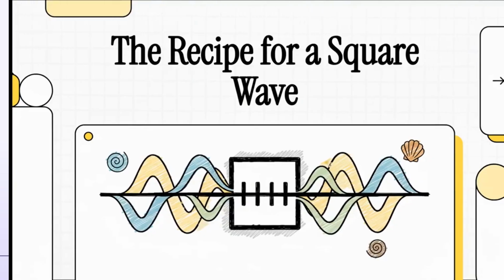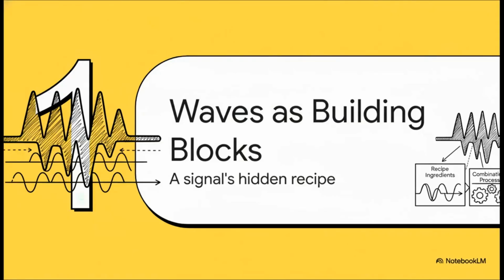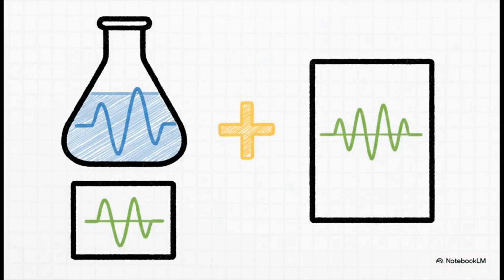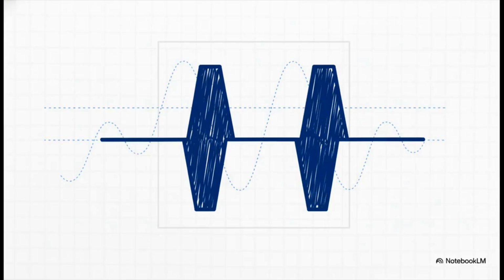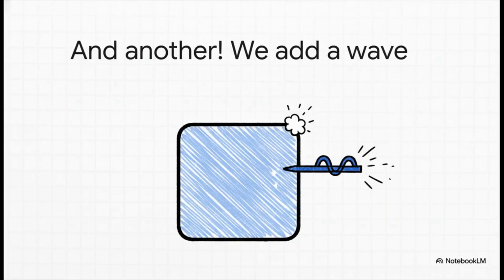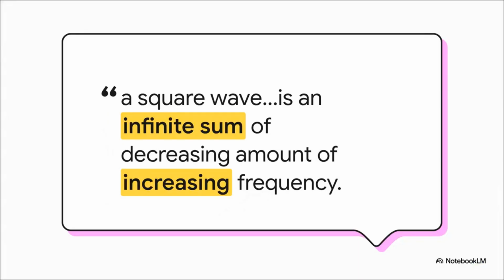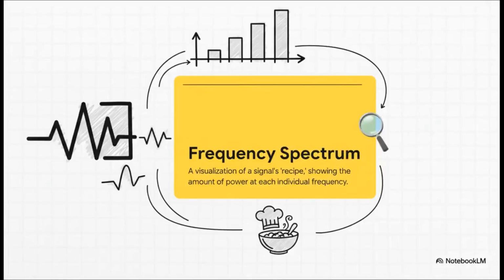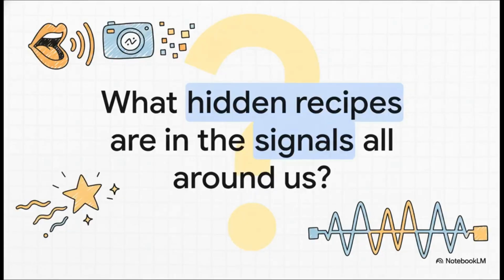How Square Waves Are Built from Sinusoids | Fourier Series Explained Simply|Time and Frequency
Understanding how complex signals are built from simple sinusoids is a core idea in signal processing, image analysis, and computer vision.
In this video, I explain how a square wave can be formed by adding odd harmonics of a sinusoid — and why this matters when we move into the frequency domain.

What frequency really means
How signals can be expressed as sums of sinusoids
Why odd harmonics (1f, 3f, 5f, 7f...) create a square wave
How the Fourier series helps us analyze images and patterns
Why we often care about “power at each frequency” more than phase
Python Example Included

Chapter: 11 Fourier transform
Intro
Dali
Basis Sets
Fourier
A Sum of Sines
Time and Frequency
Fourier Transform
Computing Fourier Transform
Fourier Transform
Frequency Spectra
Limitations
Fourier Transform to Fourier Series
2D
Examples
Man Made Scene